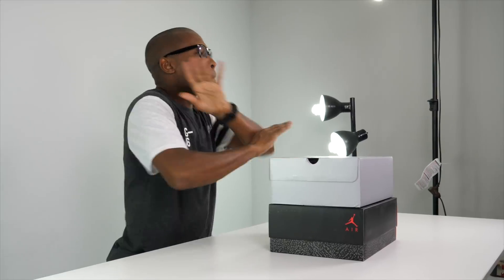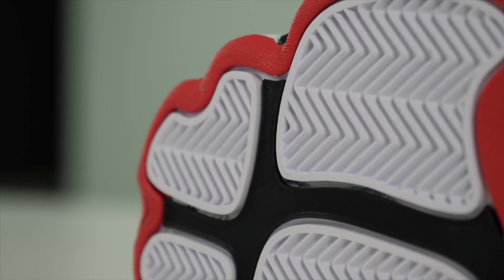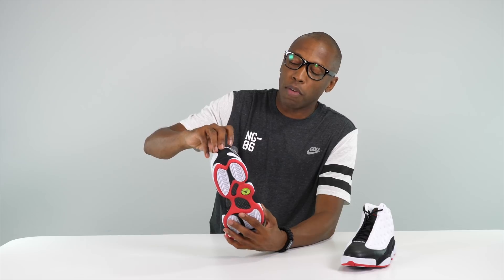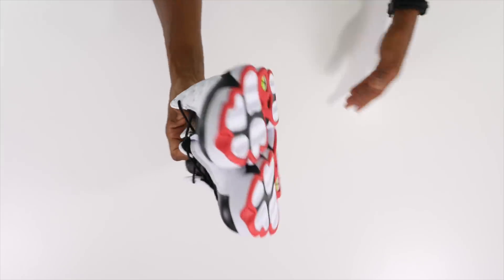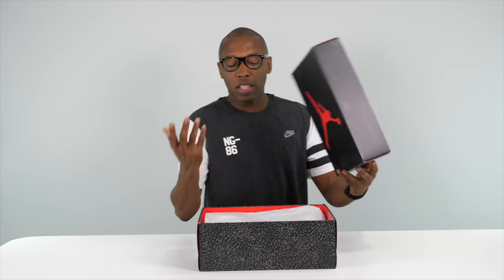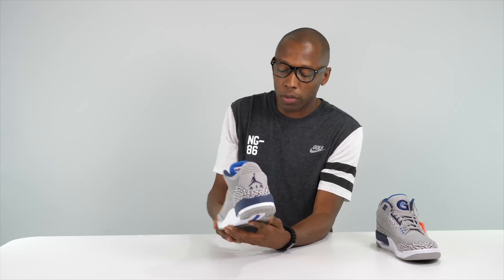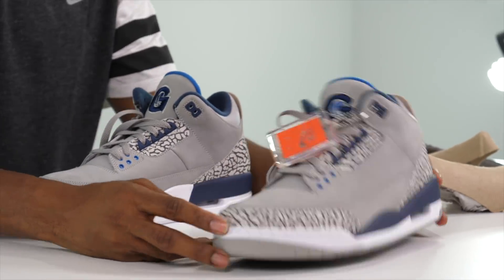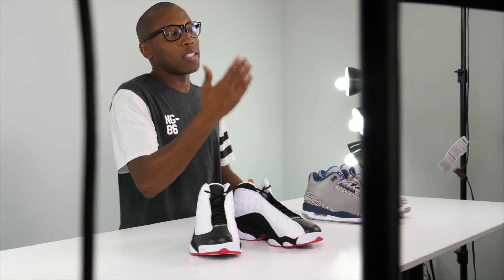EXCLUSIVE UNBOXING: Air JORDAN 3 "HOYAS PE" Sneakers and "He Got Game" JORDAN 13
The Air Jordan 3 is one of the most popular sneaker in the Jordans signature line-up. Recently, Jordan Brand has been showing some Jordan school some love with player edition versions of the shoe. Today, we get a first hand look at the Air Jordan 3 "Hoyas" PE for Georgetown University. In addition, we have another classic Jordan Sneaker to help set the mood, the Air Jordan 13 "He Got Game".

MY GEAR:
Main CAMERA;
2nd CAMERA;
3rd Camera;

Jacques @Kustoo Slade is a guy that loves sneakers and creates Youtube videos about them as well as other things. This channel has sneaker collections from Nike, Jordan, adidas, Yeezy, Reebok, Under Armour and more. He also does sneaker reviews, sneaker shopping, performance reviews, and sneaker history. He also loves technology, music, and pop culture and often mixes the three with sneaker to create one of the few "sneaker" channels that bridges the gap. hypebeast